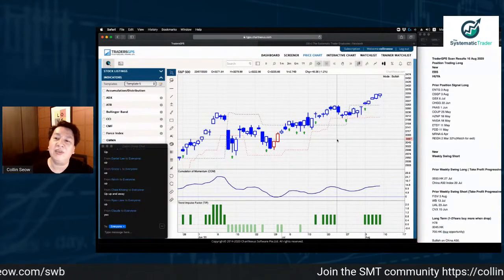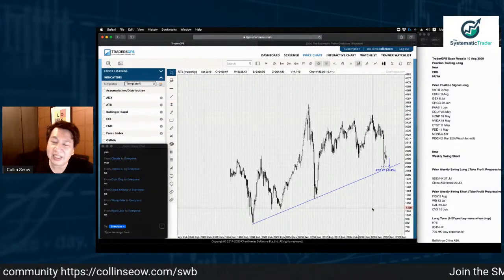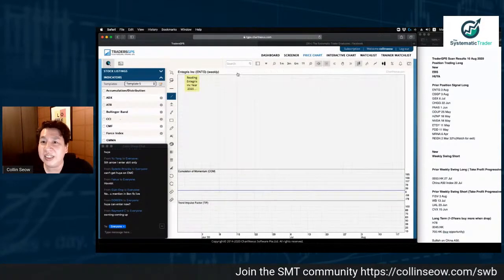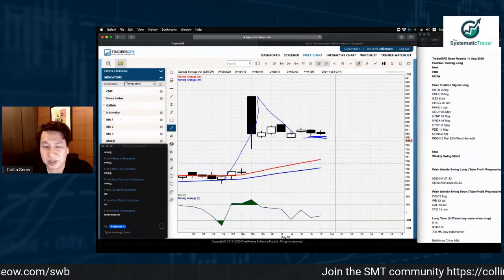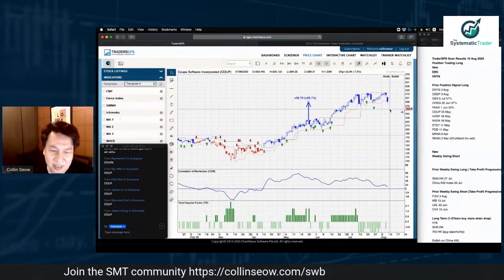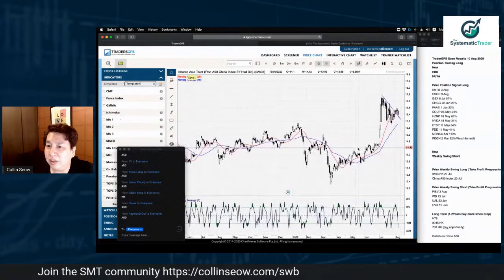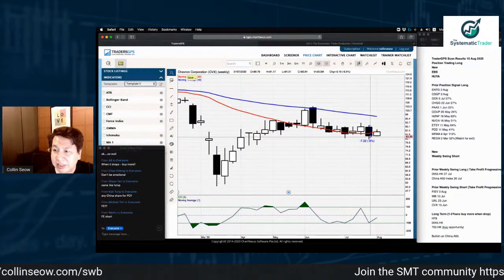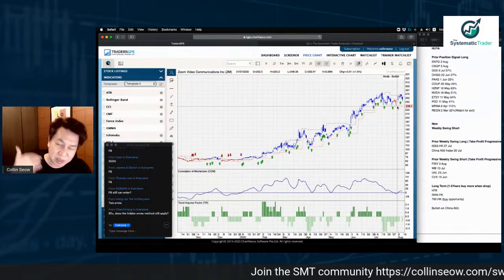SMT graduate weekly webinar 10 August by Collin Seow